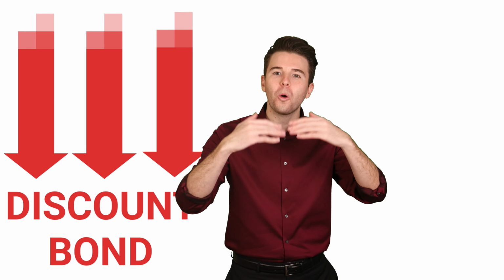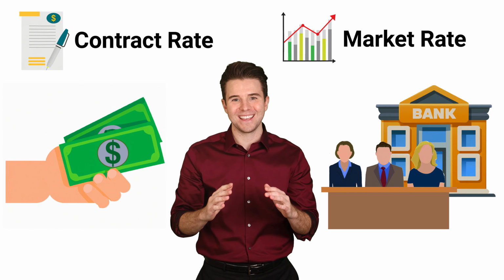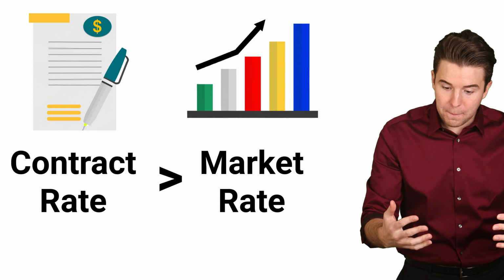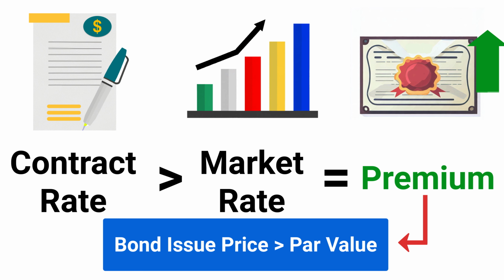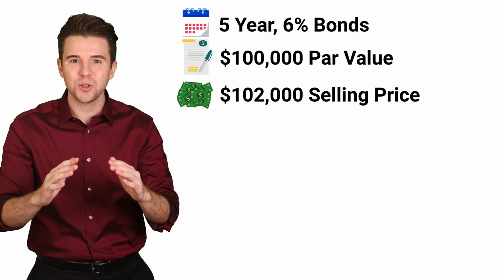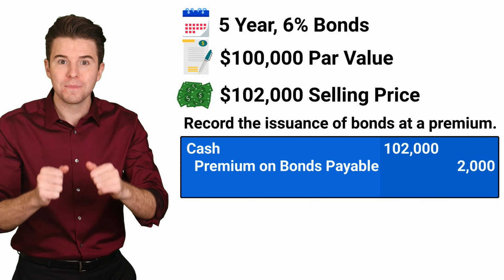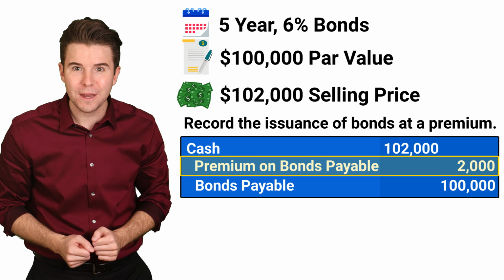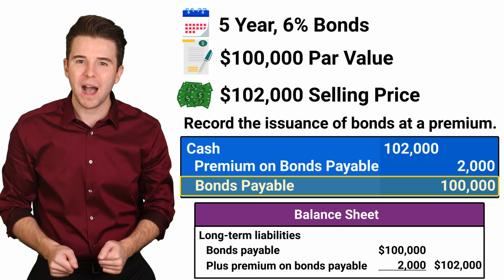Issuance of Premium Bonds